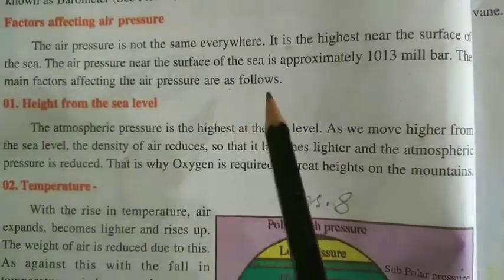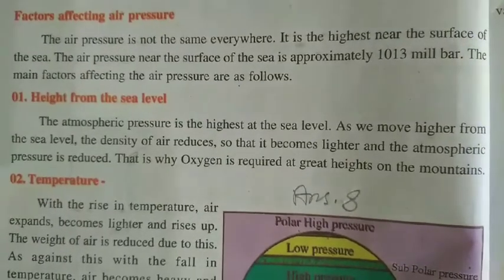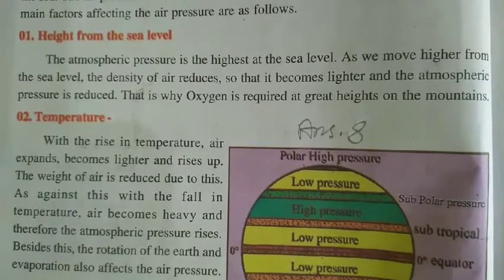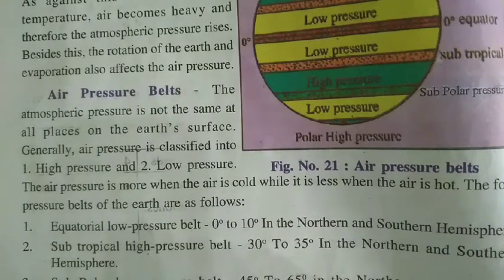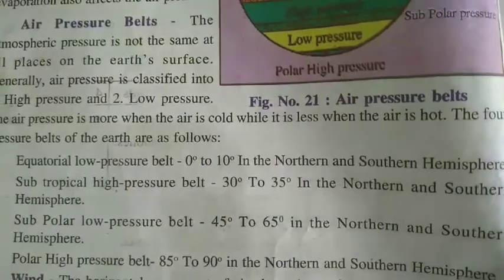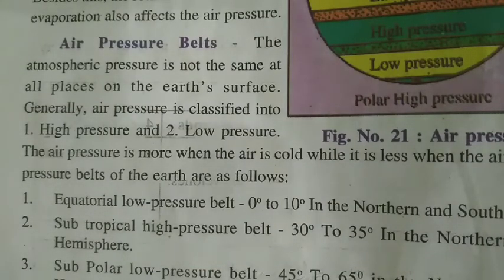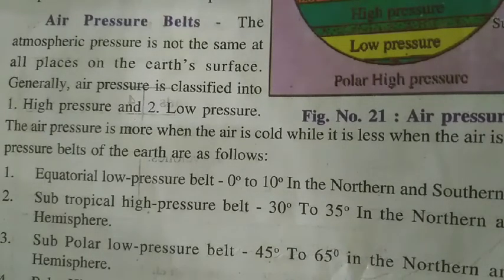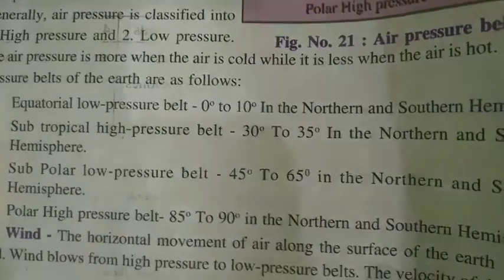Class 7th Social science (14/09/20)